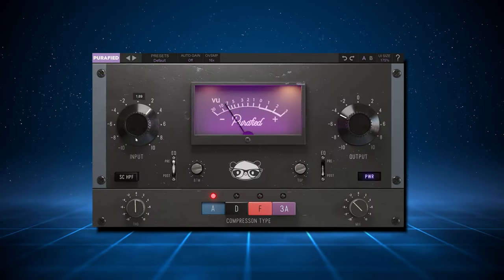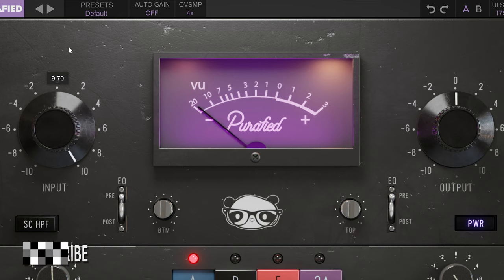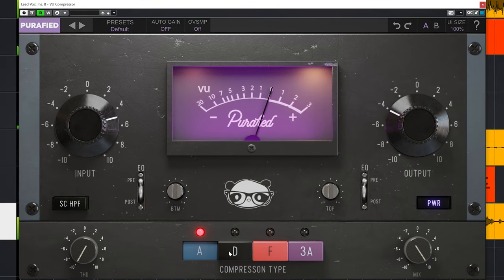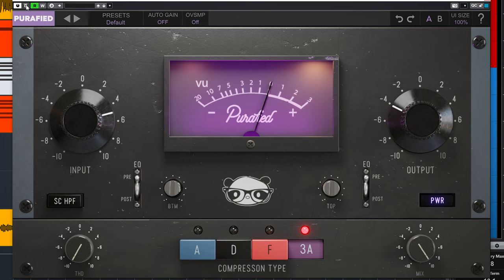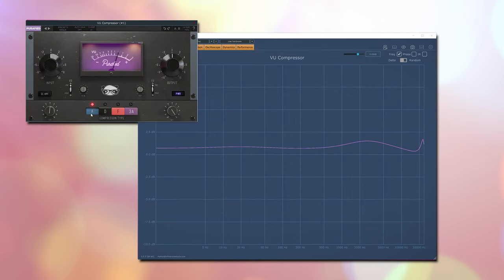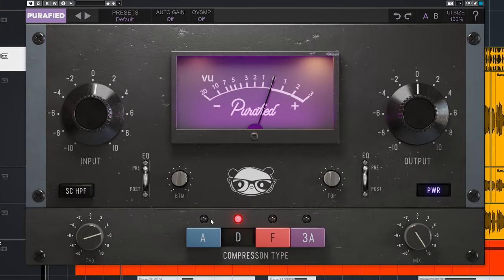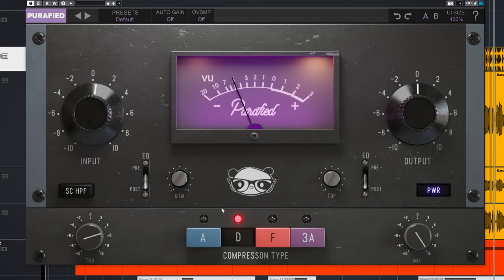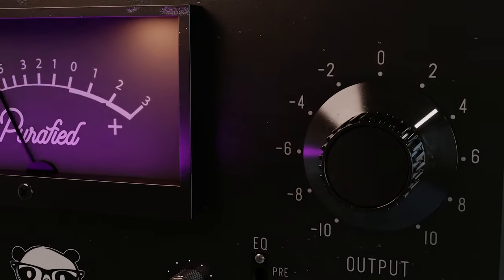This is almost an insult!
The first ever audio compressor plugin by Purafied is so easy to use, it's almost an insult!

''Designed to mimic producer Sam Pura’s favorite Class A limiting amplifiers, our VU
Compressor packs all the punch of the real deal with all the flexibility of modern
plugin design. Load one instance of the VU Compressor to get access to 4 different
legendary 60’s compressors with THD modeling and accurate harmonics. The
included presets are battle-tested for the biggest sounds possible, but our
no-nonsense interface allows you to dial in any of the incredible sounds you expect
from these compressors, and might even inspire you to take them somewhere new.''

The plugin emulates 3 version of the classic UREI 1176 compressor and the Teletronix / Urei LA3A opto compressor, in a very easy to use manner.

00:15 Which compressors are emulated?
00: 52 Threshold and volume settings
01:38 The sound of the 4 compressors on female vocals
03:15 Switching between the 4 compressors on male voice
03:44 Important Message
03:54 Eq differences between the 4 in VU Compressor
04:14 Total Harmonic Distortion
04:35 The Sound and A-Typical behaviour of the EQ’s
05:54 Hipass Sidechain
06:09 Aliasing and oversampling

Plugins:
Fabfilter Pro-Q3: